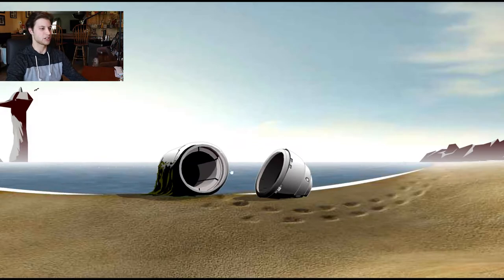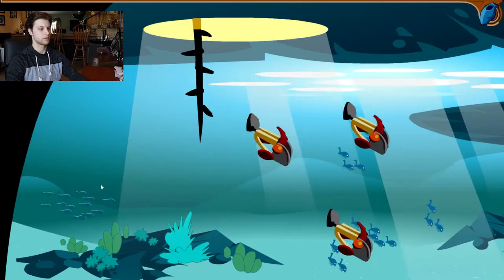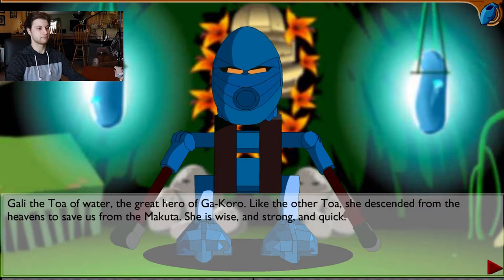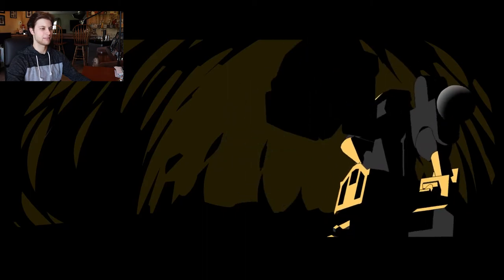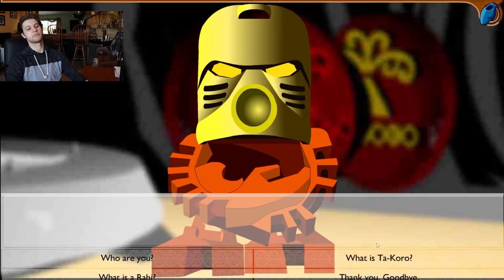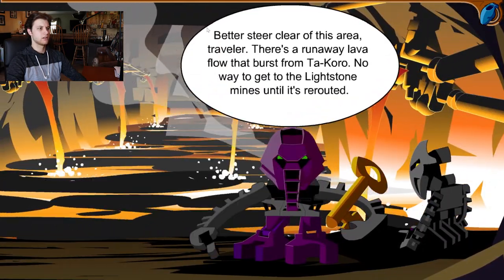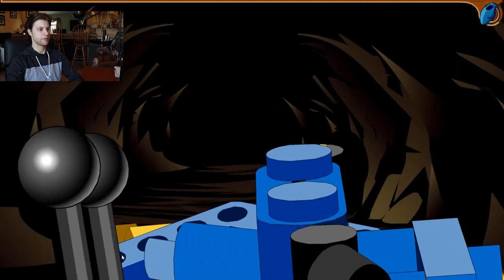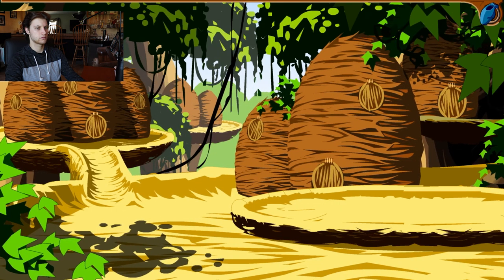Let's Play Mata Nui Online Game I | Part 1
Revisiting one of my favorite games as a child, Mata Nui Online Game. This game helped to kickstart the lore of Bionicle in 2001 by exploring the story of the Toa Mata landing on the shores of Mata Nui and fighting the Rahi.

Thankfully this game is still able to be played, you can find more information about that

All-Out Brick specializes in creating step-by-step instruction manuals for custom builds, but we also provide you with official set reviews and news.